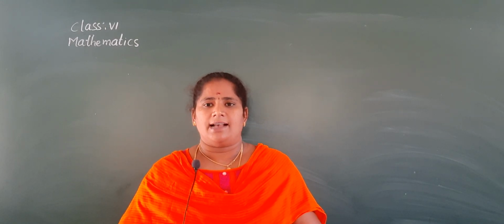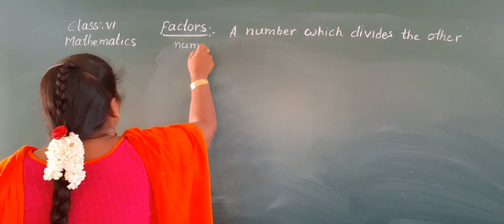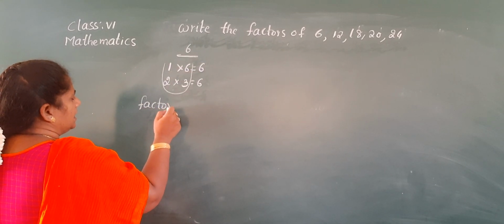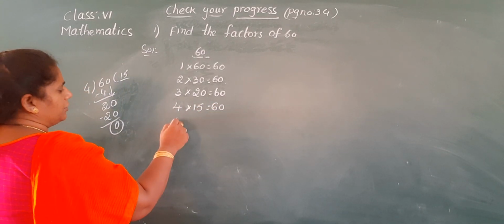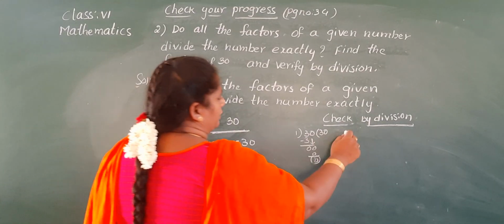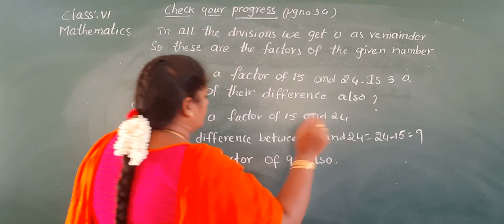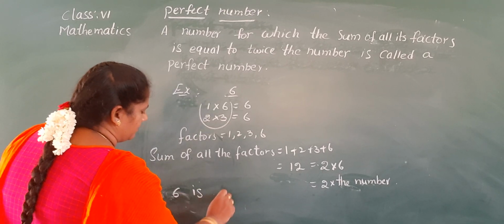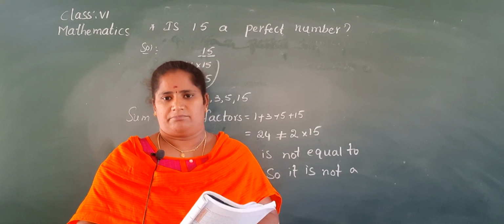6th class mathematics 02 08 21